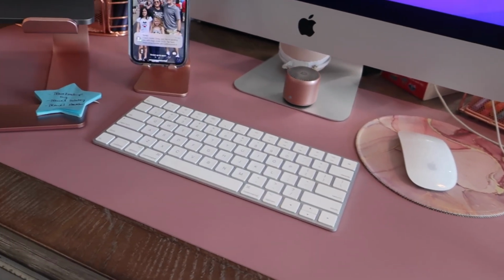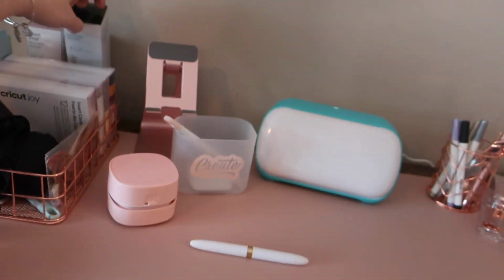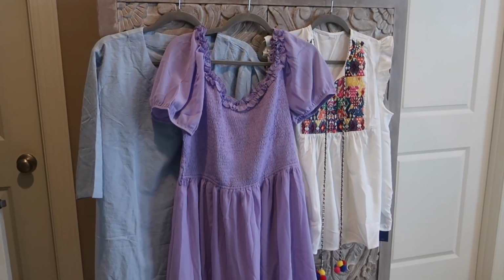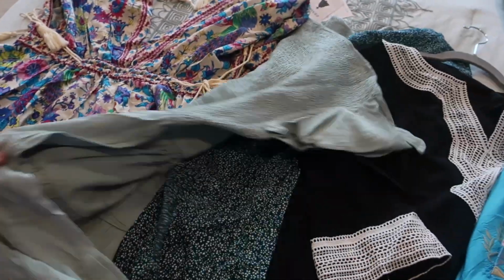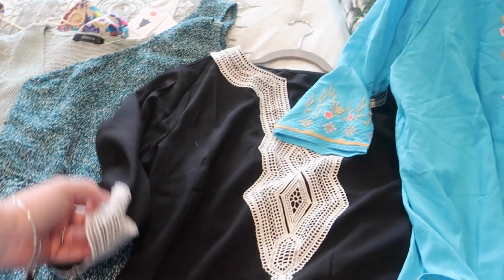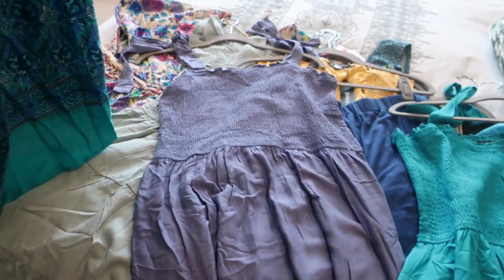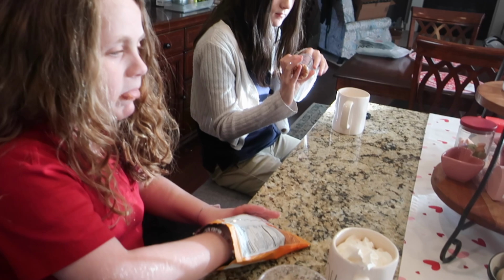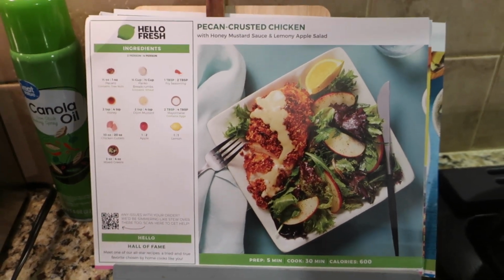Travel Prep Day in the Life | Week Before Travel To Do List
I'm looking forward to my next trip and will be sharing that with you in upcoming vlogs! Today, I thought I would share my straightforward process to prepping for the trip, before the packing even begins!

Here's a simple checklist for One Week Before Travel:
- Make sure all travel documents are accounted for and gathered together
- Double check travel arrangements and make sure you have all airport transportation confirmed
- Check weather forecast for travel locations, departing, connections, and arrival location
- Prepare clothing to be packed, steaming items that need to be steamed, doing any last minute laundry and grouping outfits together
- Make sure you have cash for tips taken out
- Charge electronics like camera batteries and travel chargers that you will be bringing on the trip

I can't wait to share our all new cruising experience with you!

Deep V Dress
Sage Tier Dress
Teal Smocked Dress
Gray Blue Maxi Dress
Teal Boho Pattern Dress
Embroidered Shirt
Black Shirt
Linen Shirt
Lavender Dress
White Tank Top

Being Mommy with Style is a participant in the Amazon Services LLC Associates Program, an affiliate advertising program designed to provide a means for sites to earn advertising fees by advertising and linking to Amazon.

Mailing Address:
Diana - Being Mommy with Style
300 Civic Heights Drive
Box 502